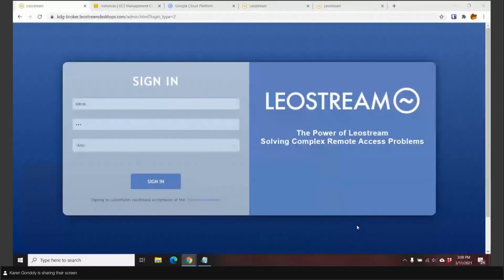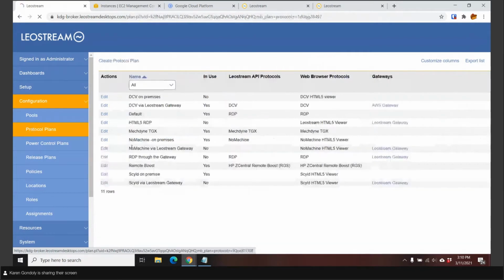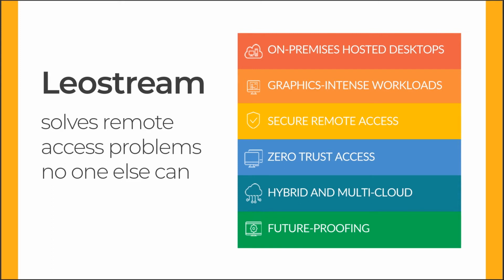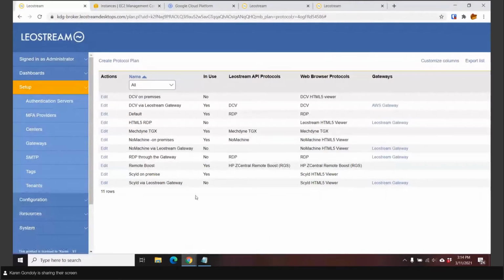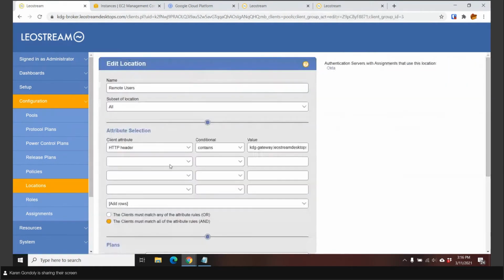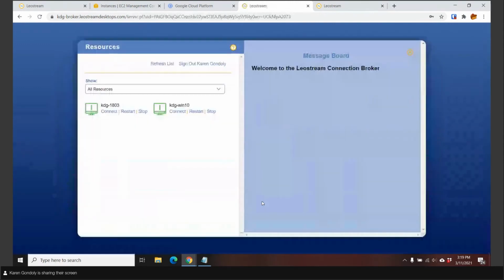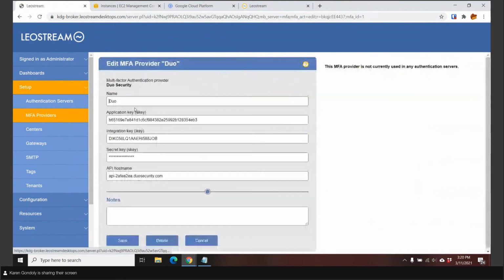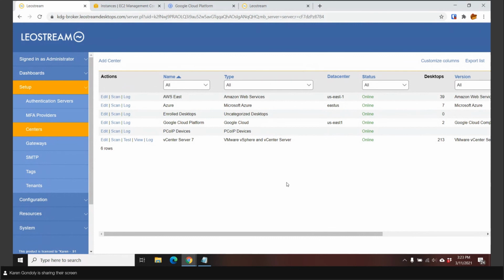Leostream Solves Complex Remote Access Problems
Leosteam is able to manage access not just to Windows and Linux, but to Mac operating systems as well.

Another thing we help with is providing access to graphics-intense applications. The hardware needed to run those applications is expensive, so instead of buying the hardware themselves, companies set up pools of shared hardware and then use Leostream to manage access using one of the many high-performance display protocols we support.

Customers leverage our Leostream Gateway to provide access to network isolated resources, whether that’s a private network   or public cloud instances tucked in a virtual private cloud.

Other vendors have gateway products, too, but I guarantee you that none of theirs have as many options for how to connect users to their desktops.

Leostream supports in-browser connections, as well as RDP, NoMachine, HP Remote Boost, and our latest integration NICE DCV, which is a great protocol if you want to run in AWS as it’s built into their compute licensing fees.

Another trend we’re seeing  is the move to the public cloud. Because of Leostream’s native support for on-prem and public cloud environments, it’s easy for our customers to migrate between platforms without changing the end-user experience. And, we all know, that end user experience can make or break a deployment.

But, really, what all of these points boil down to is the last one. Leostream's main mission is to enable emerging technologies. Right now, that’s the cloud and Leostream supports that in spades. Who knows what that technology will be next, but I guarantee Leostream will support it when it arrives.